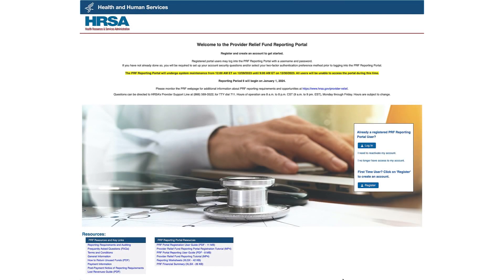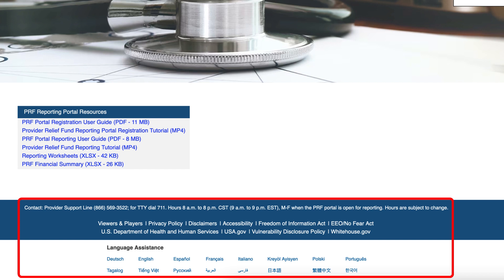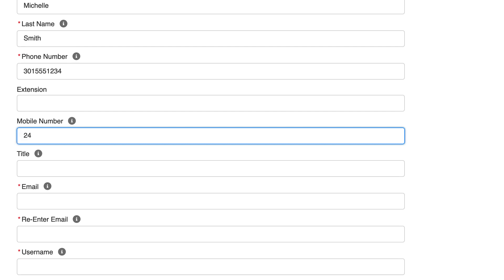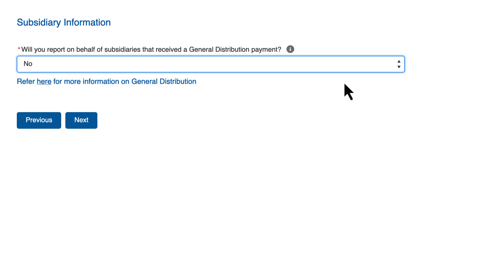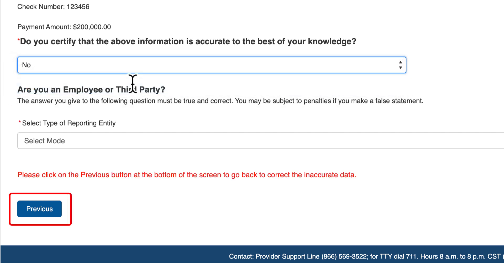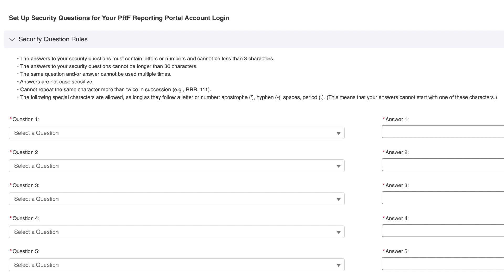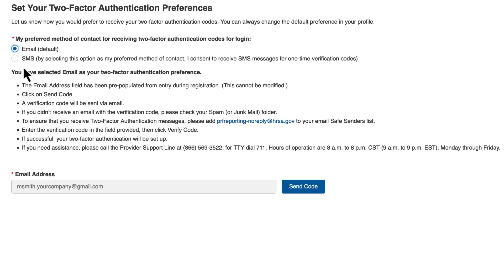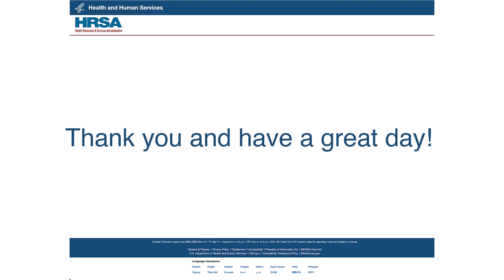Provider Relief Fund Reporting Portal Registration Tutorial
This video demonstrates the process for registering, the first step in using the Provider Relief Fund (PRF) Reporting portal.

0:00 Introduction
0:30 Before you start
1:25 PRF resources
2:46 Begin registration
3:08 Provider Identity
5:34 Subsidiary Information
6:27 Identity verification
7:44 Profile Submission screen
8:26 Third Party Entity
9:26 Security Enhancements
12:10 2FA setup
12:11 Login with 2FA
13:58 PSSC Support Line